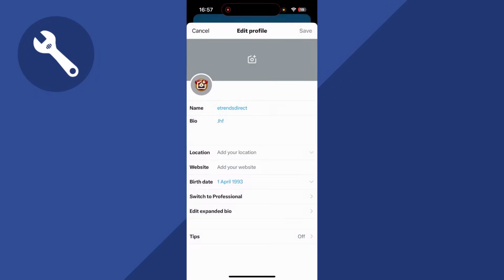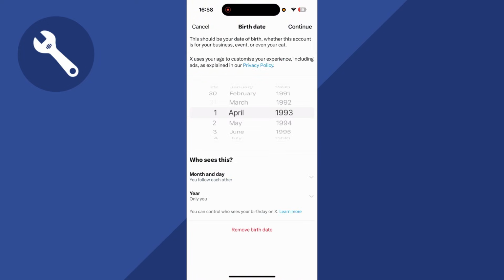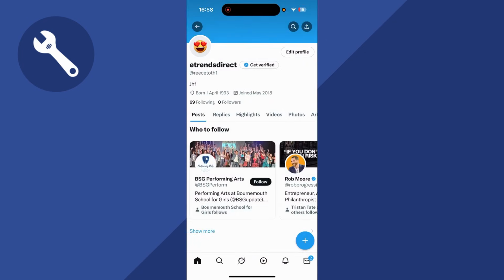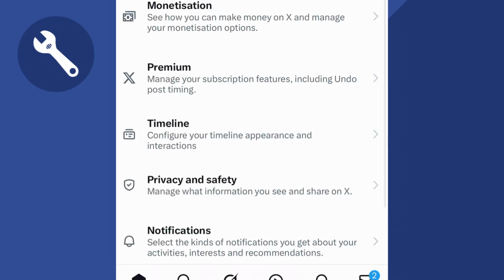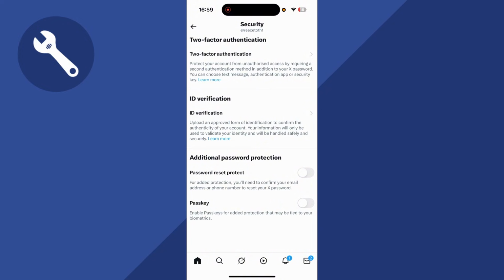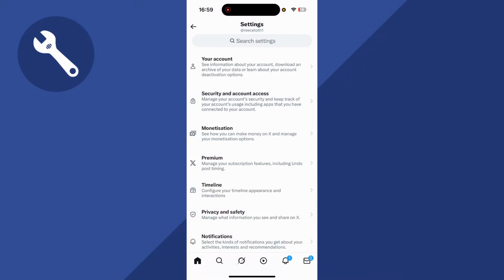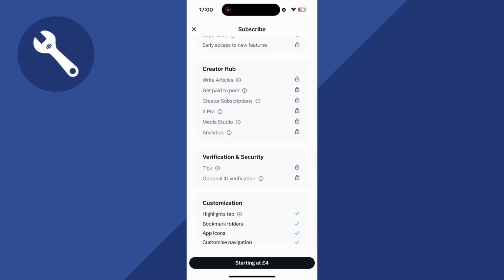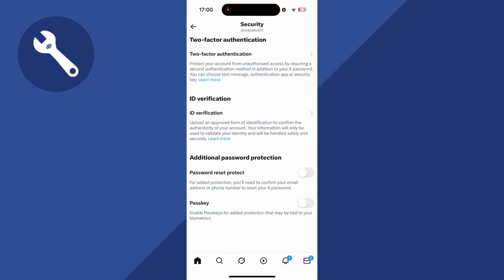How To Turn Off Age Restrictions on X (2025)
Having trouble viewing sensitive content on X (Twitter)? In this video, you’ll learn how to turn off age restrictions on X by adjusting your content and verifying your identification. Discover how to update your birth date and verify your age to comply with new laws and regulations.